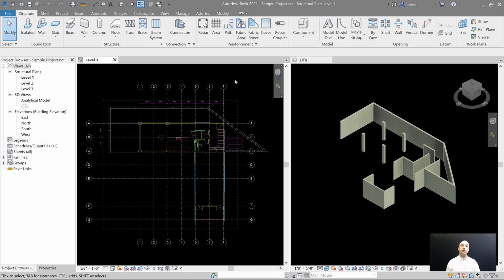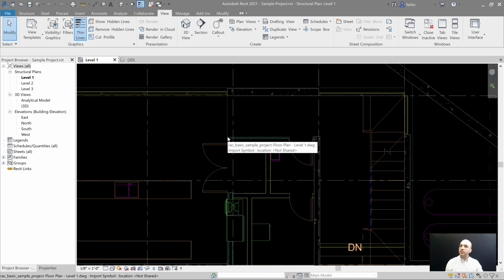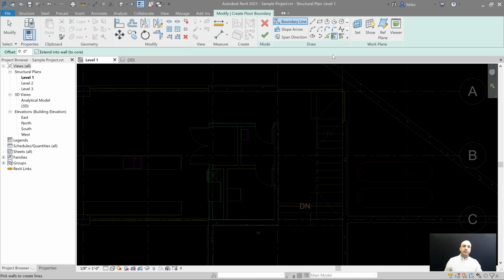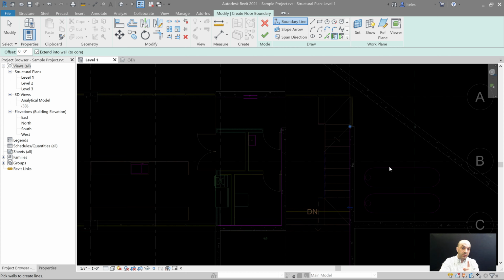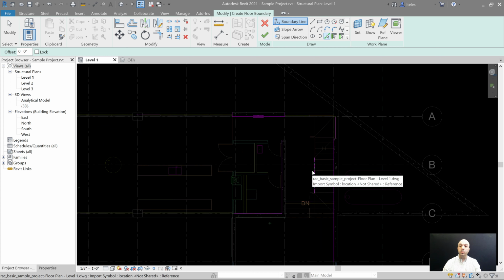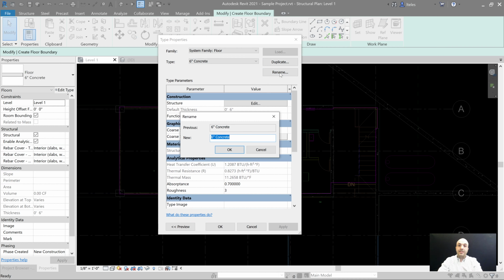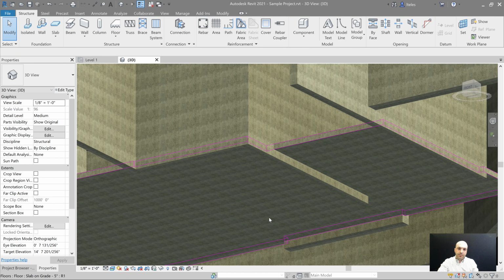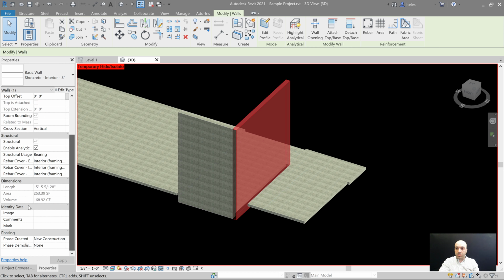Slab on Grade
These types of Floors have power in the Revit world.  They can communicate about construction and sequence.

for more videos like these!